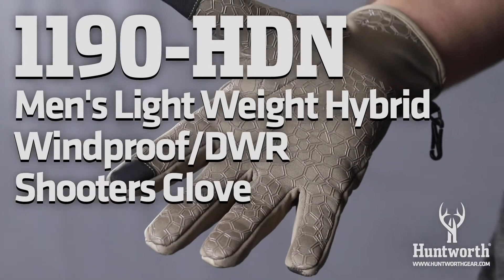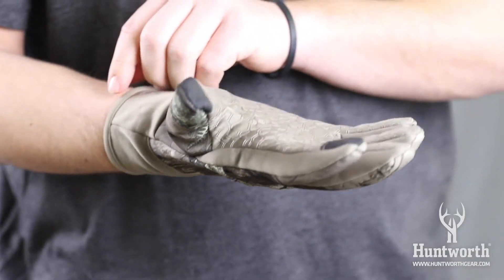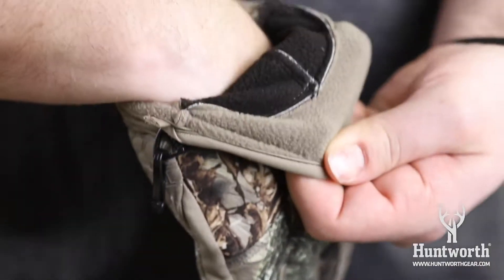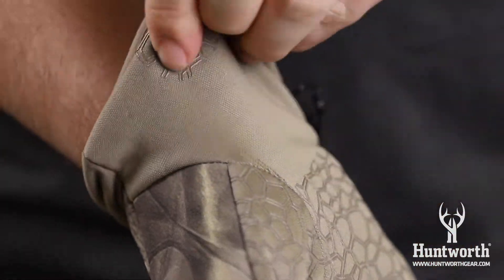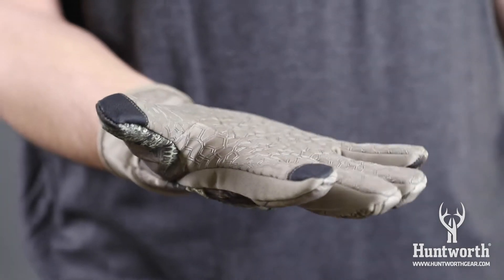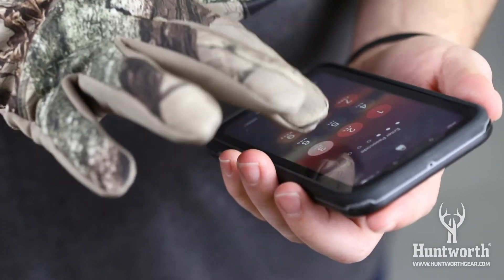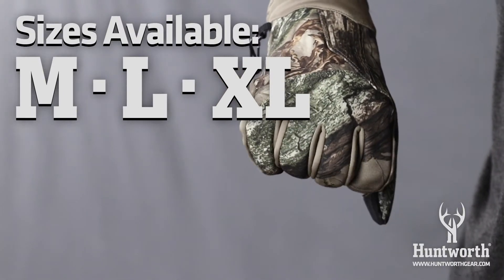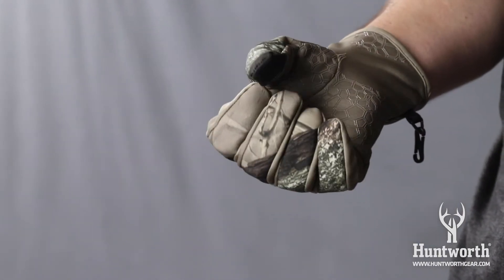Huntworth 1190-HDN Men's Light Weight Hybrid Windproof / DWR Shooters Glove